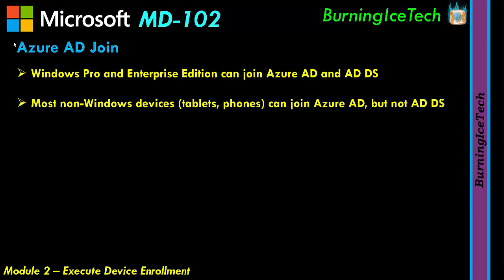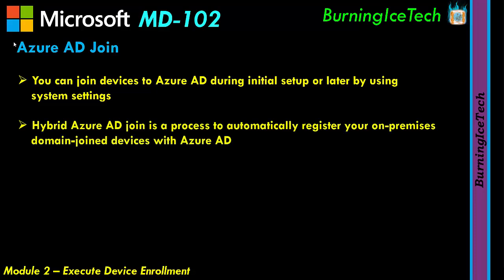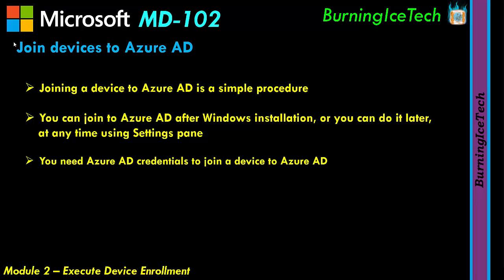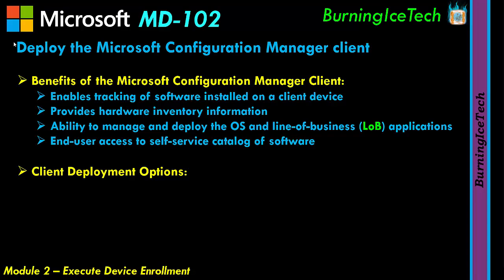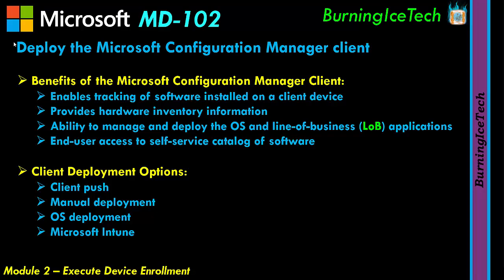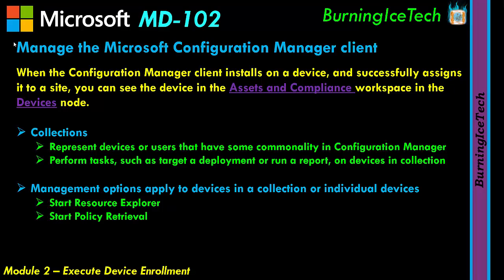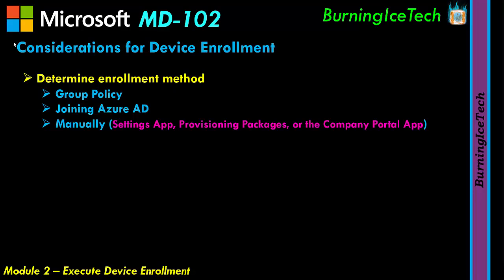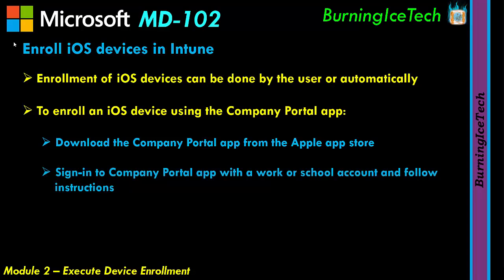MD-102 - Execute Device Enrollment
Microsoft MD-102 - Execute Device Enrollment (Module 2) of the Full Free Video Course. This is the Full Module 2 of the Microsoft MD-102 course.

The Microsoft MD-102 course consists of 8 modules in total and a dedicated video for each module will be done on this channel. This video course will be enough to pass the official Microsoft associated certification exam.

Topics discussed in this module:

00:00 Intro
00:20 Agenda

Section 1 - Manage Device Authentication

02:12 Azure AD Join
10:55 Azure AD Join Limitations and Benefits
16:08 Join Devices to Azure AD
18:25 Manage devices joined to Azure AD

Section 2 - Enroll Devices using Microsoft Configuration Manager

21:25 Deploy the Microsoft Configuration Manager Client
29:03 Monitor the Microsoft Configuration Manager Client
33:27 Manage the Microsoft Configuration Manager Client

Section 3 - Enroll Devices using Microsoft Intune

39:58 Manage Mobile Devices with Intune
44:08 Considerations for Device Deployment
49:20 Enroll Windows Devices in Intune
52:37 Enroll Android Devices in Intune
53:32 Enroll iOS Devices in Intune

     Nikola Nikolic
     Ty Washington
     Nathan Calvert
     Christian Graziano
     Billy Ireland
     Edward Williams
     Angie Cowan
     Gabriela Lizeth Corona Papalotzi
     Paul Johnson
     Tanner File
     Keabetsoe Ratlala
     Nathan Perkins
     Elvis
     Duncan Fernley
     Jonathan

     Juan Garcia
     Robert Hallsey
     Joseph Millner
     Davy Bessems
     John Iveson
     Steve Kuroda
     John Du
     Nathan Perkins
     Ricky Howarth

I will be covering the Microsoft MD-102 course along with many other courses so feel free have a look at what I have to offer on my channel and please give the Video a LIKE, it really helps my channel and maybe also Subscribe to be informed of the next Module upload.